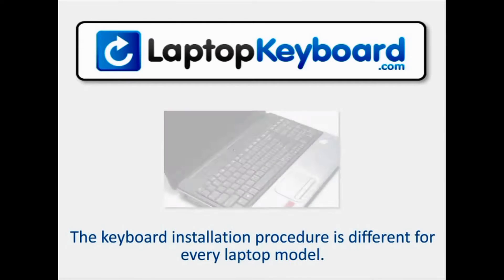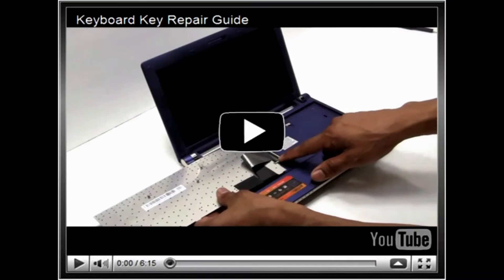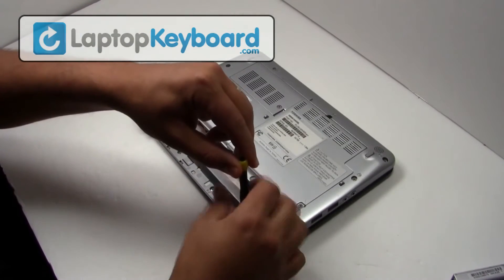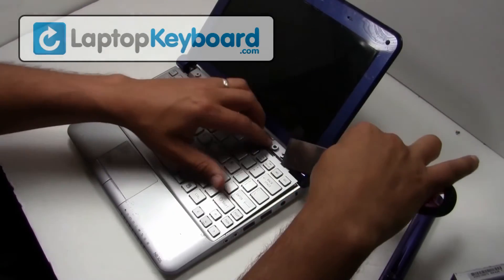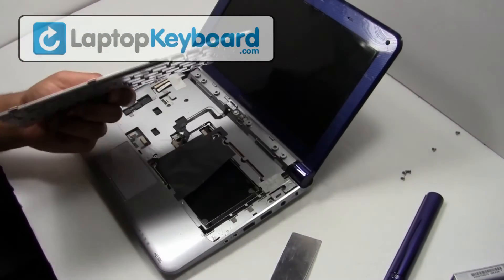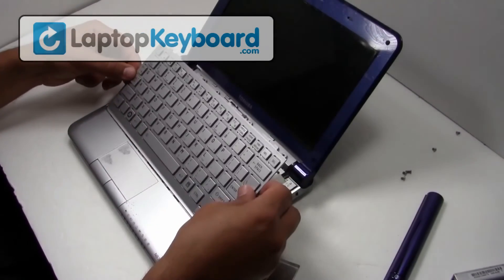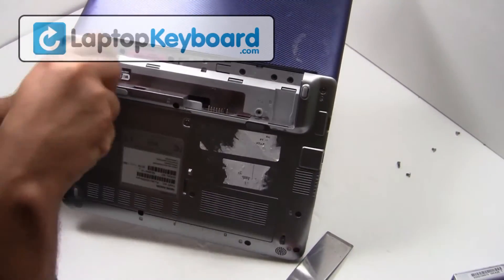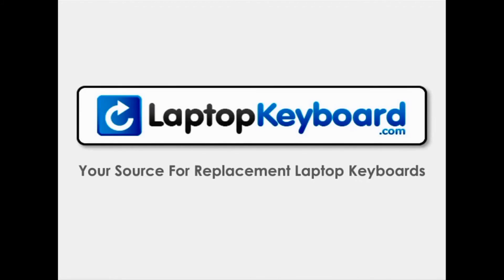Toshiba Keyboard Installation Guide Replacement - Netbook Laptop Satellite NB305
- Toshiba Keyboard Installation Guide NB305 - Netbook Remove Replace Install Laptop Keyboard - K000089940 , K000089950 , 9Z.N2P82.201 , MP-09K53US6698, NB305. NB205